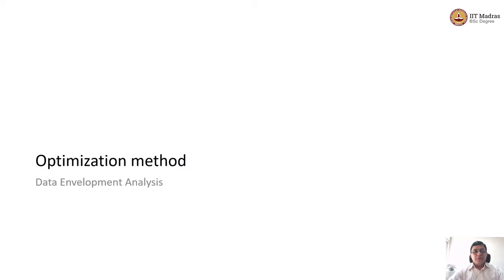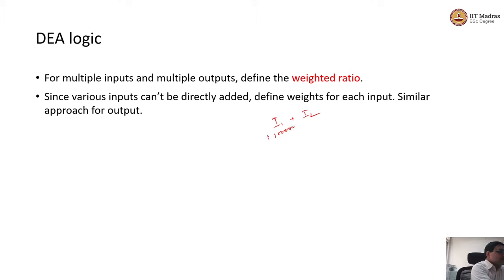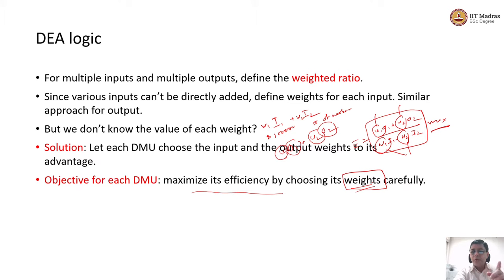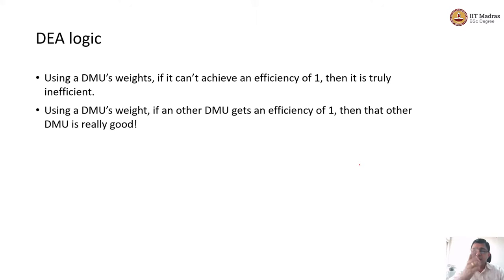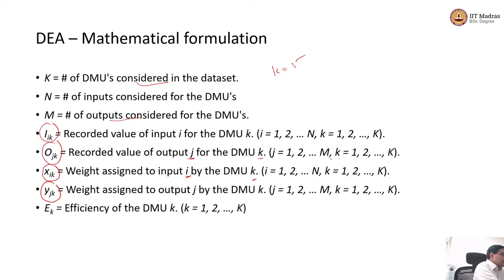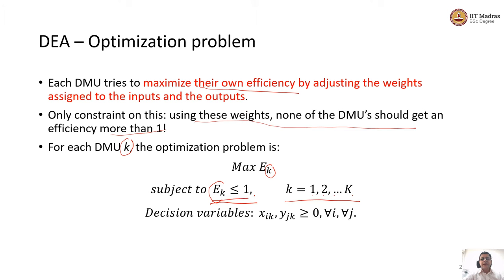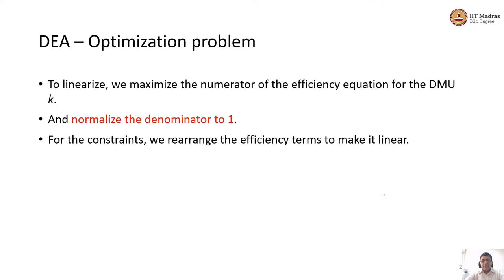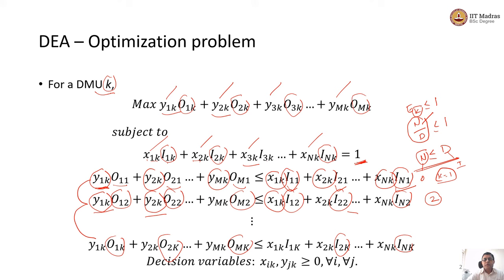Optimization Method - Data Envelopment Analysis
"1. Data envelopment analysis
2. Productive efficiency
3. Multiple inputs and outputs case
4. Mathematical formulation
5. Linear programming"